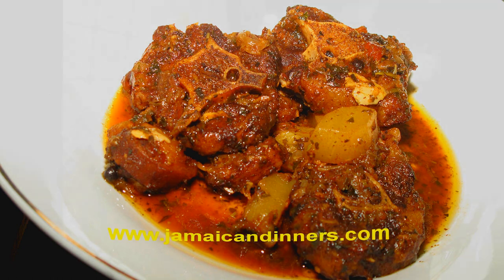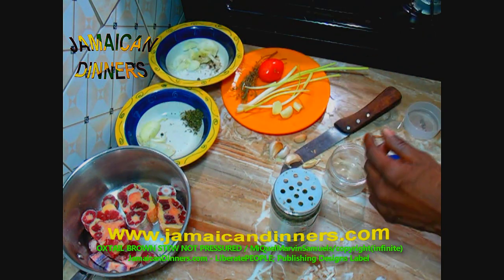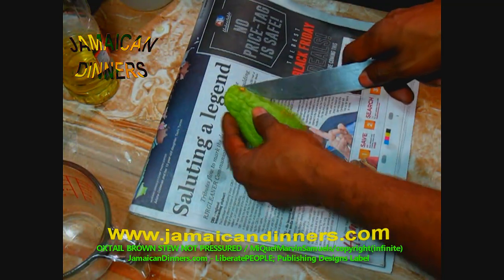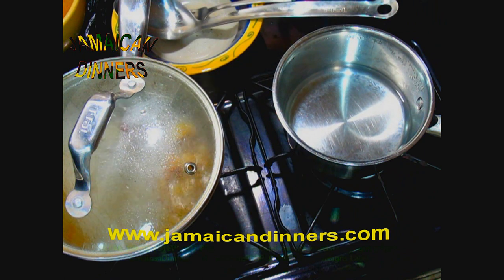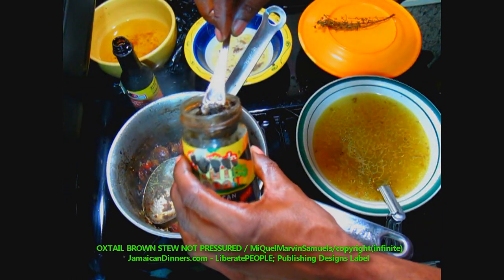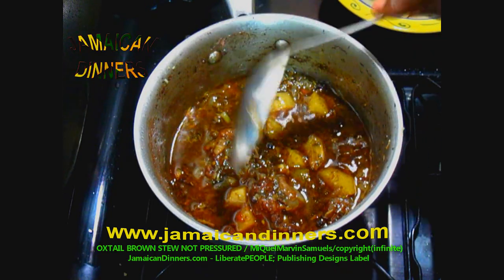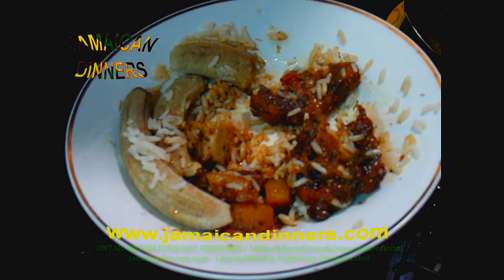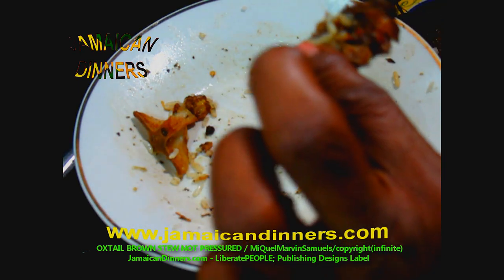OXTAIL BROWN STEW: Not Pressured Cooked Recipe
Brown Stewed Oxtail Not Pressured Cooked Recipe; Try this meal and give us feedback.
Cooking with Herbs; Learn How I prepared and cooked Brown Stewed Oxtail Not Pressured Cooked Recipe BestOxtailRecipe,. !!!